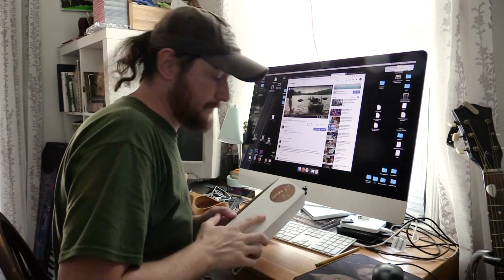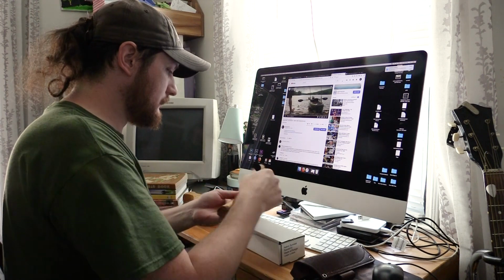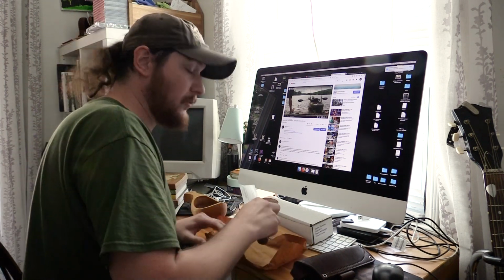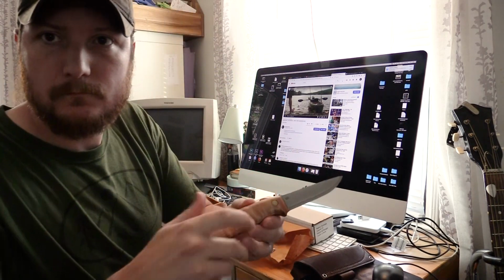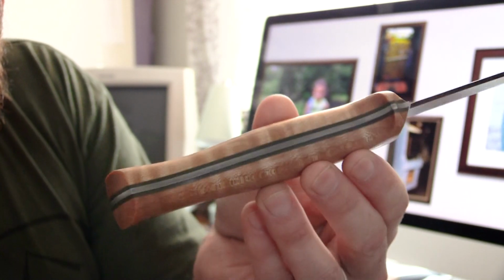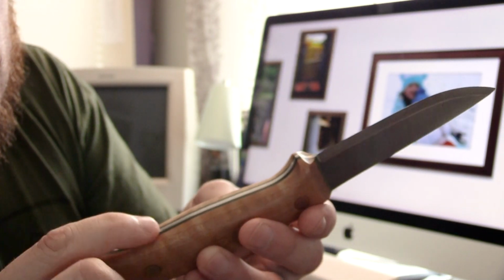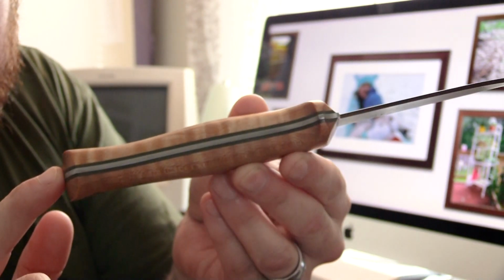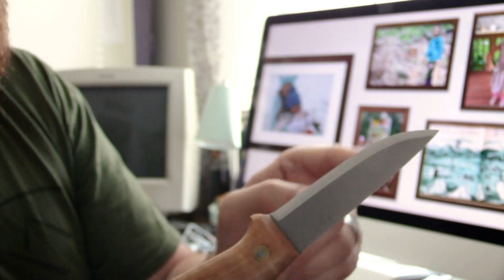BUSHCRAFT GIVEAWAY WINNER!! - | Nativesurvival